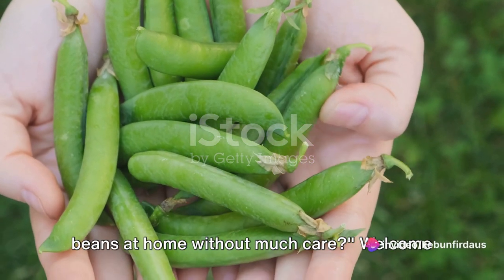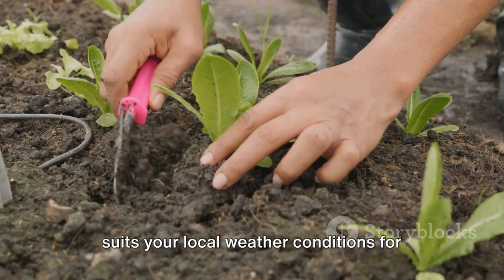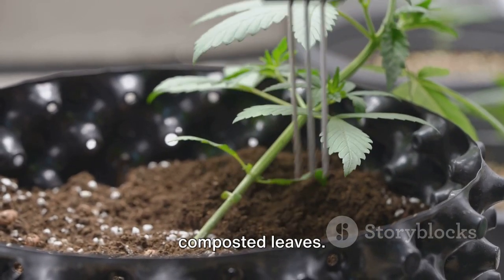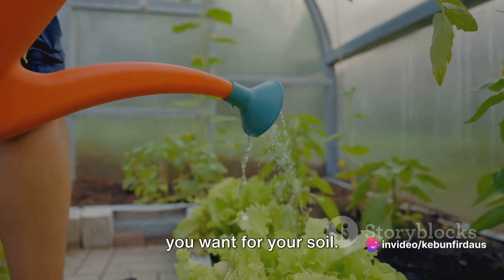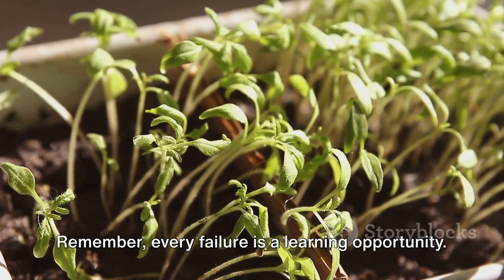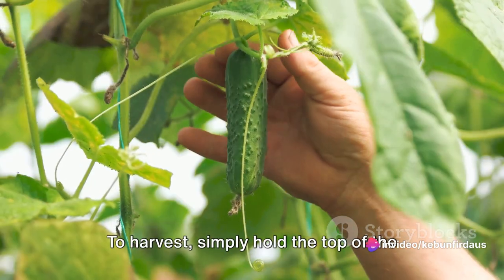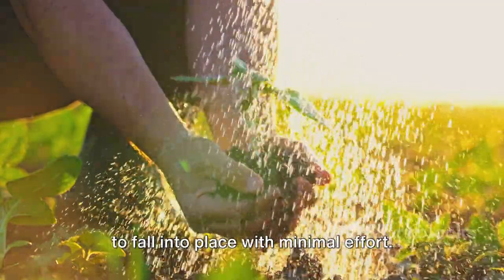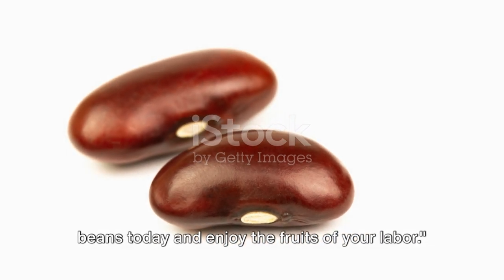Effortless Long Beans: 10 Tips for Home Growth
Effortless Long Beans: 10 Tips for Home Growth by c's Workspace

OUTLINE:

00:00:00 Introduction to Long Beans
00:00:56 Getting Started
00:01:43 Soil Preparation
00:02:37 Planting the Seeds
00:03:31 Caring for the Sprouts
00:05:30 Harvesting the Beans
00:07:05 Conclusion